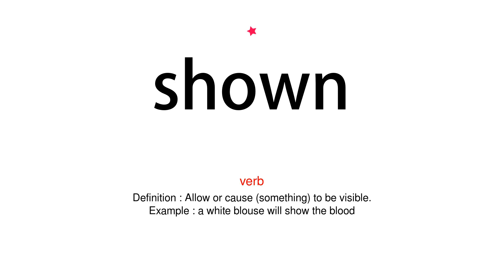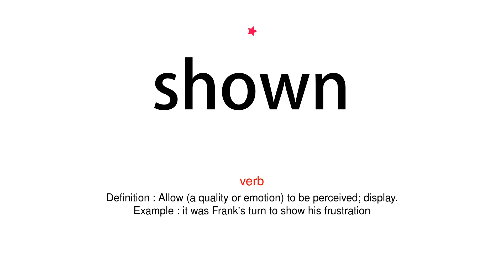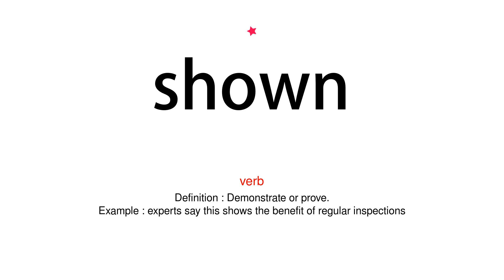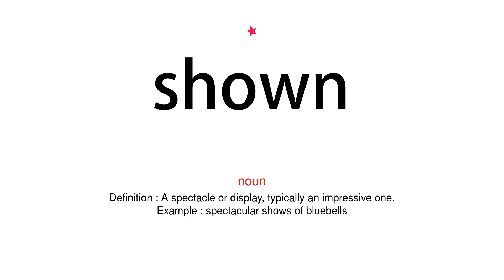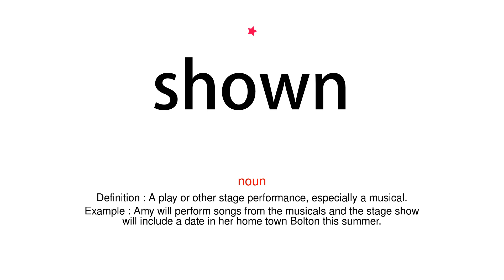How to pronounce shown - Vocab Today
The pronunciation of the word shown in Amercian accent is demonstrated in this video. If the word is from another language, such as brand name, it will be pronounced in its original language. Based on the word frequency, this is of 1 stars difficulty.

The word shown has the following meanings:
1. (verb)
Definition : Allow or cause (something) to be visible.
Example : a white blouse will show the blood
2. (verb)
Definition : Allow (a quality or emotion) to be perceived; display.
Example : it was Frank's turn to show his frustration
3. (verb)
Definition : Demonstrate or prove.
Example : experts say this shows the benefit of regular inspections
4. (noun)
Definition : A spectacle or display, typically an impressive one.
Example : spectacular shows of bluebells
5. (noun)
Definition : A play or other stage performance, especially a musical.
Example : Amy will perform songs from the musicals and the stage show will include a date in her home town Bolton this summer.
6. (noun)
Definition : An outward appearance or display of a quality or feeling.
Example : Joanie was frightened of any show of affection